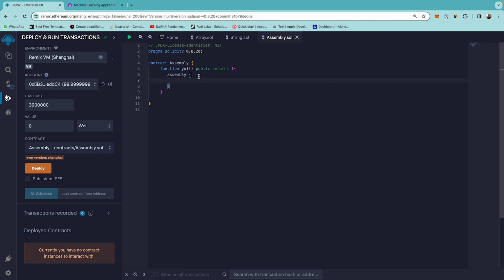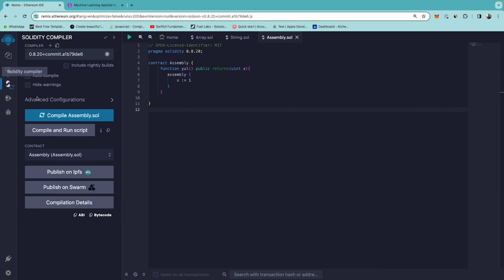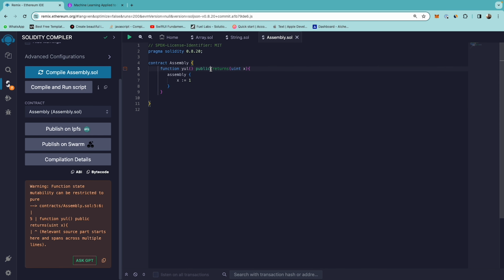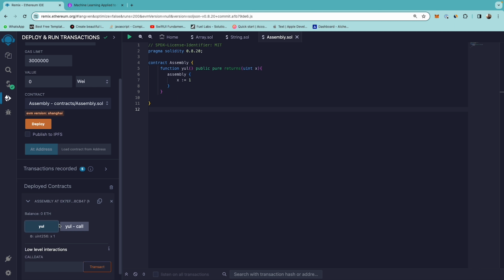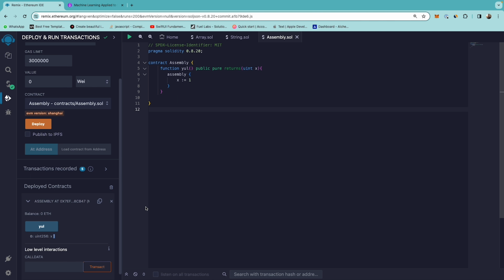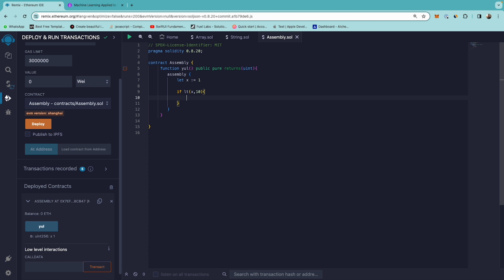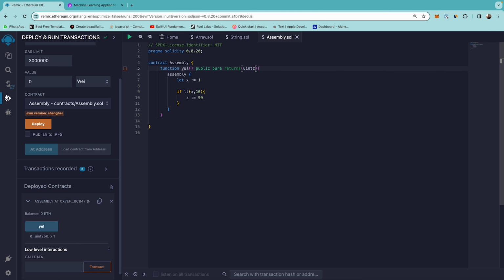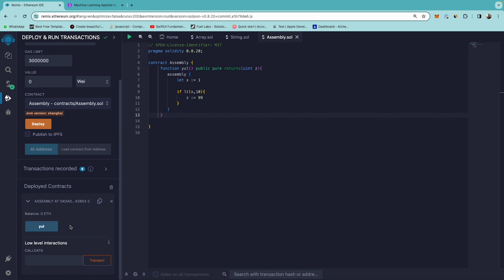How to write Assembly code in Solidity | Declaring variables and If condition in assembly | Day 16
In this video, we'll learn how to write assembly code in Solidity. To declare a variable in assembly, use "let x := value". To read the value, use "uint x". Add the "pure" keyword if the function doesn't mutate any state. An example function is shown where x equals 1. An if condition is demonstrated, declaring variable z as 99 if x is less than 10, else z equals 0. The code is compiled and deployed, resulting in the value of z being 99. This is a basic example of writing assembly code in Solidity.

Timeline:
00:00:00 Introduction
00:00:08 Assembly code
00:00:22 Declare a variable,
00:00:42 compile and deploy the contract.
00:01:02 if condition